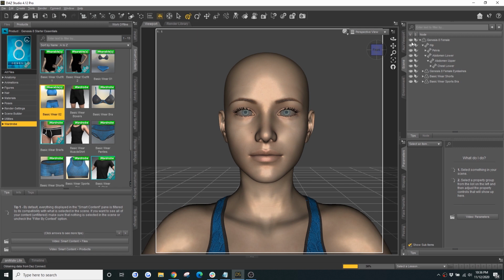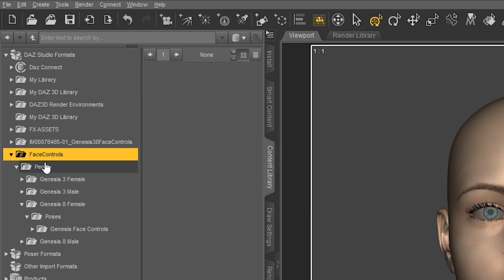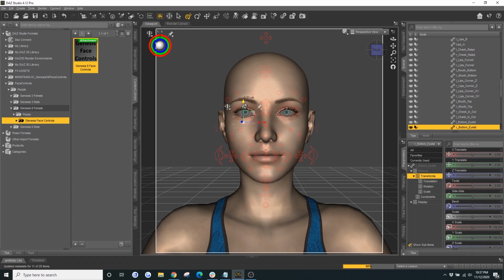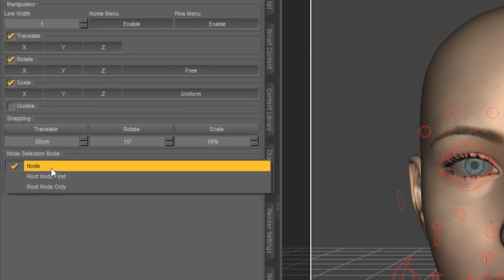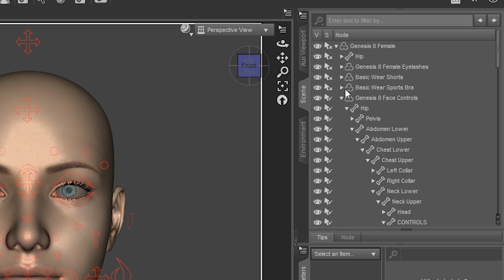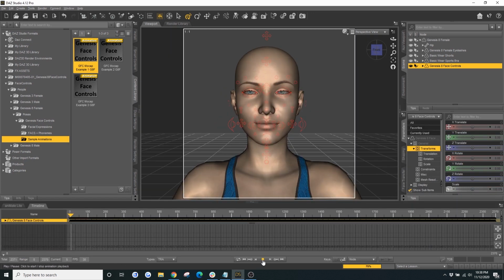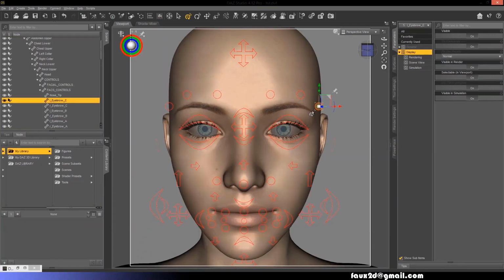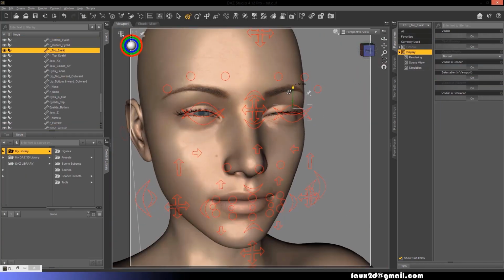Daz 3D Education Series: Animation - Face Control Rig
Genesis 3 & 8 Face Controls utilizes the FACS-based facial control system which uses the underlying Genesis 3+8 armature to create all human facial expressions possible. In this tutorial we'll show you how to get started and utilize Daz's new face rig - including opening the file, selecting your figure, and choosing facial expressions and animations, and their controls.